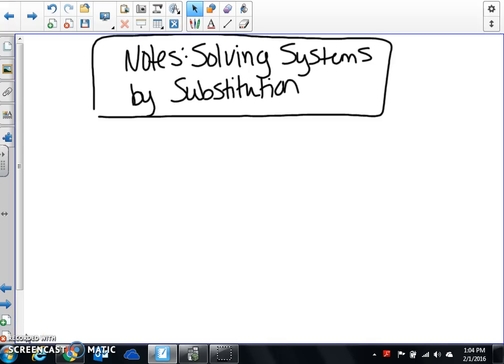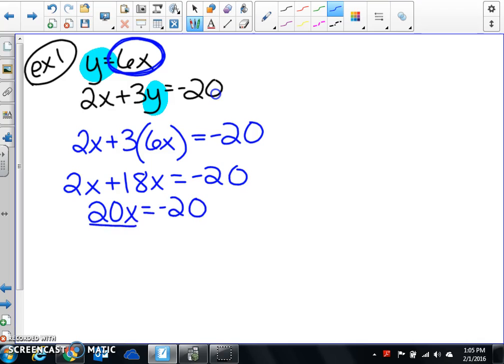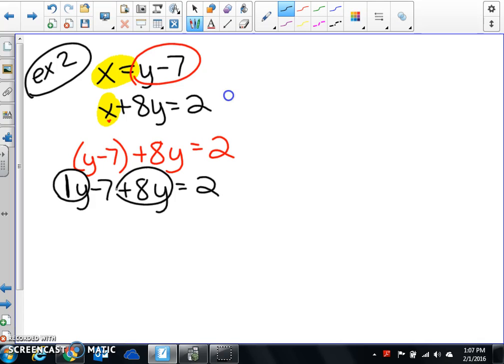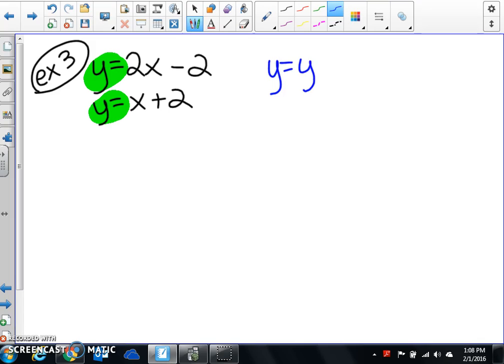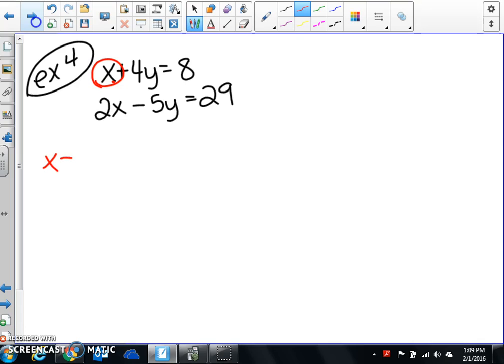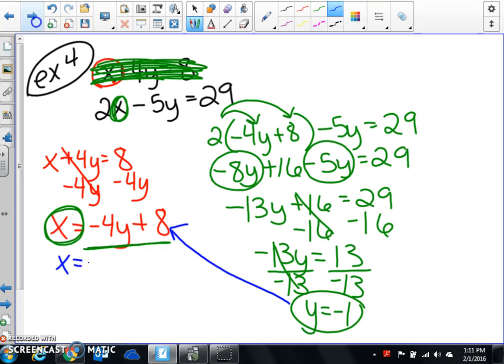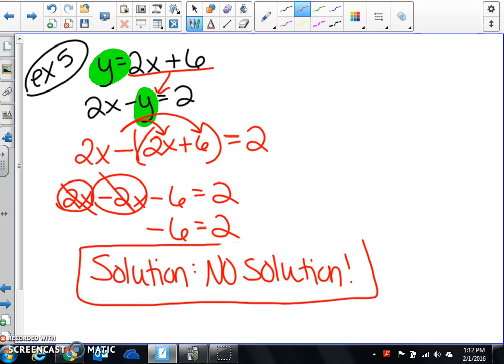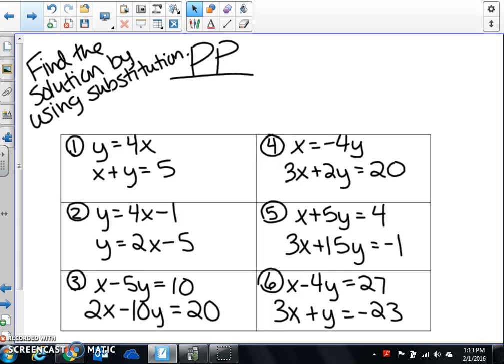Systems using substitution